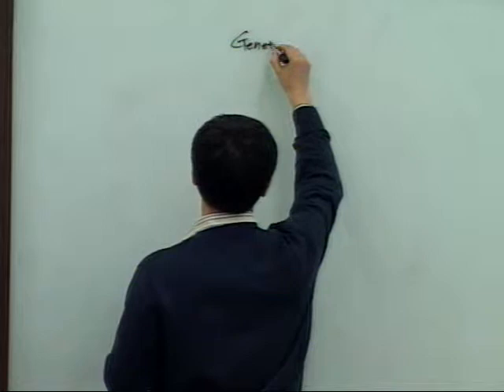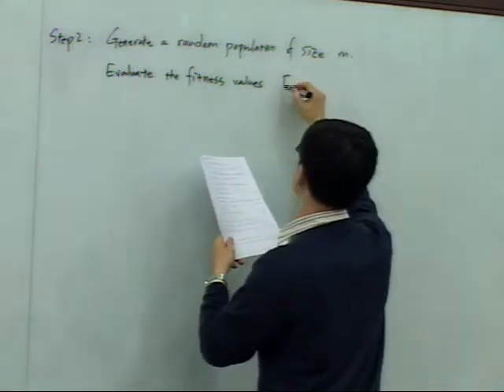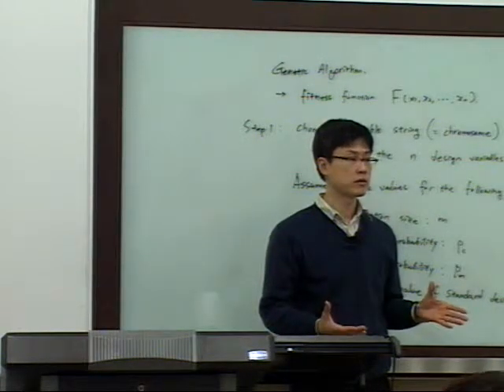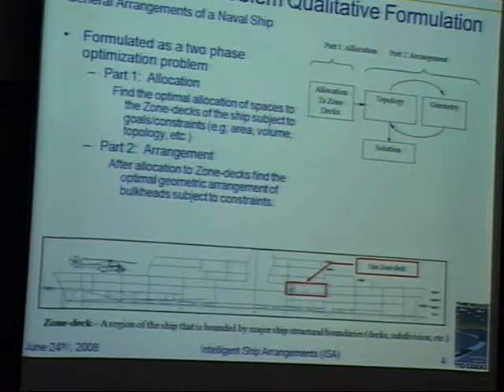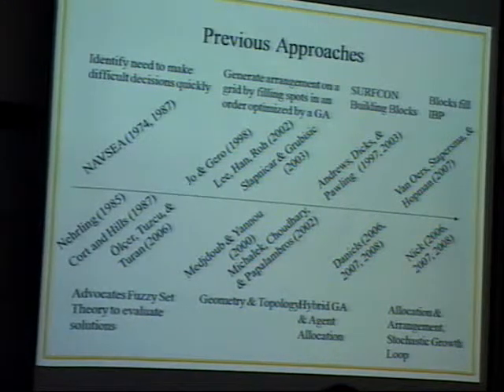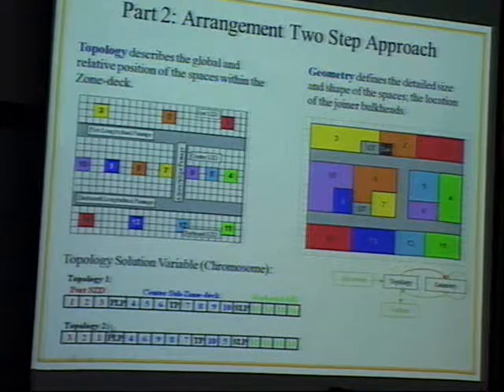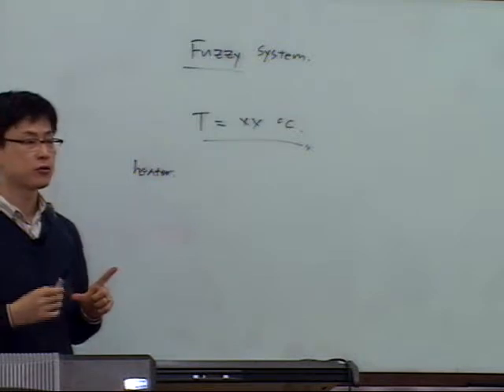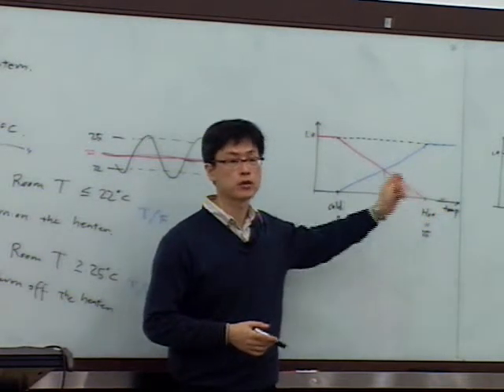Lecture18 101129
설명